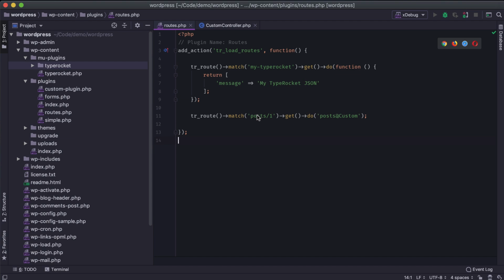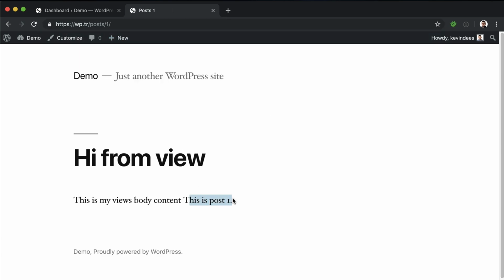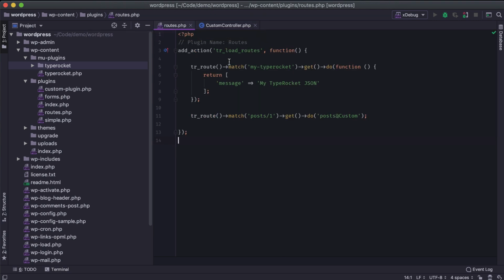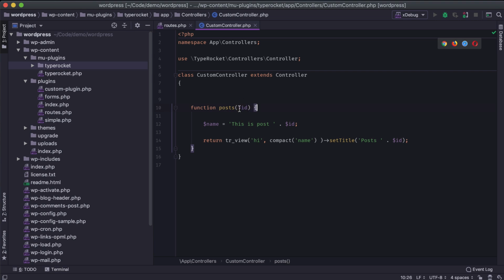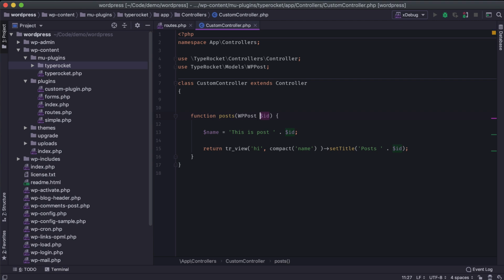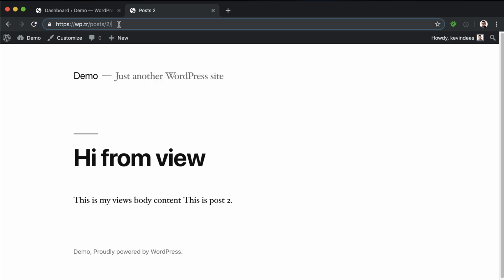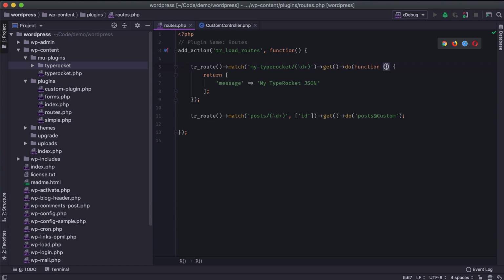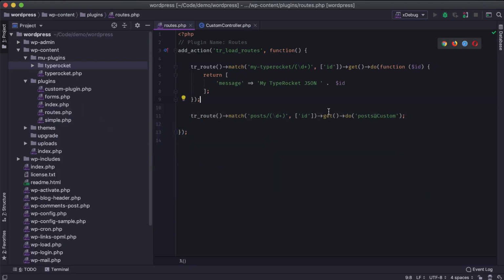Create Variable Route Paths in WordPress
In this video we look at passing information from routes to controllers in TypeRocket for WordPress.